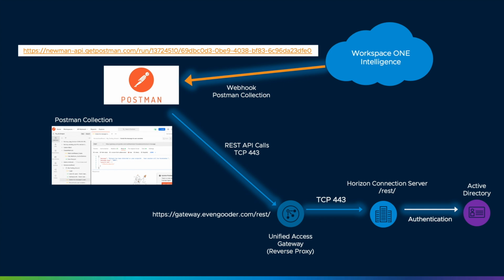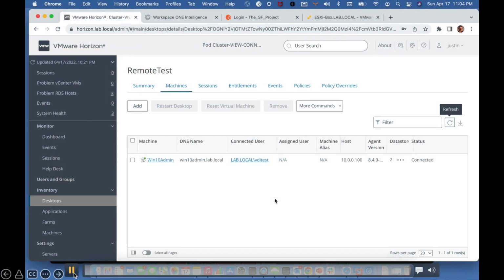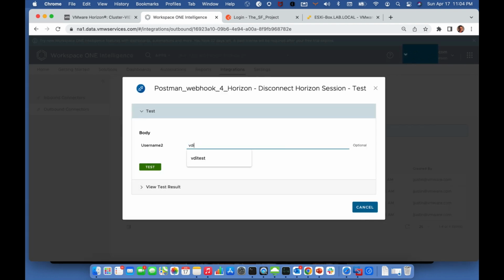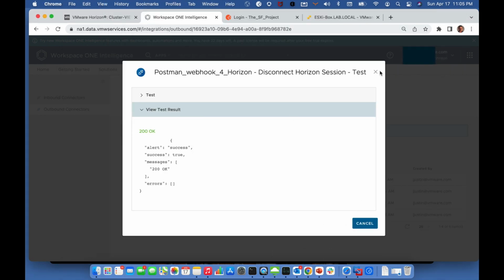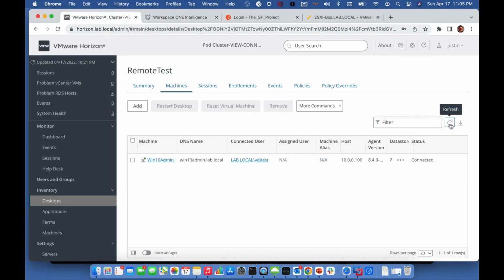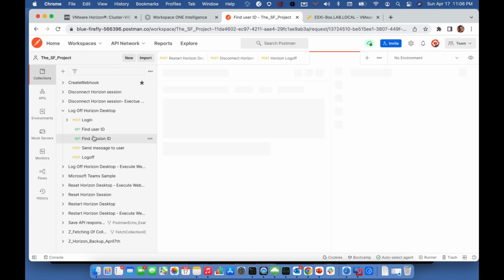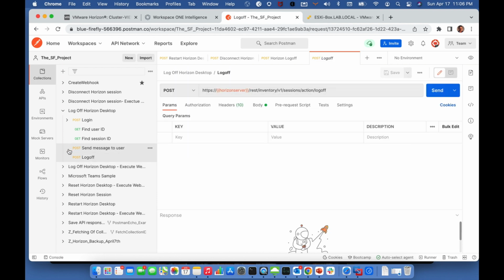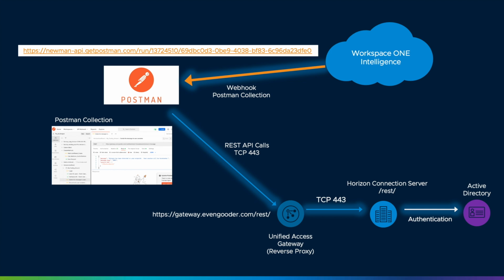An Integration Of WS1 Intelligence With On-premises Horizon - Part 1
This video provides a demonstration of an integration between WS1 Intelligence and Horizon on-premises using Postman and Unified Access Gateway.